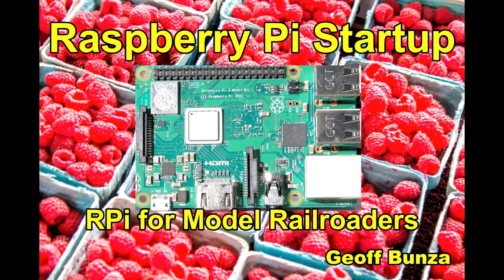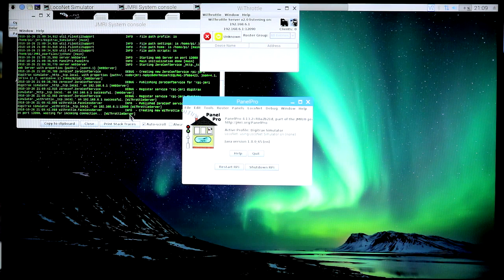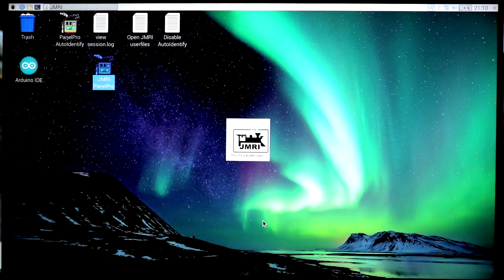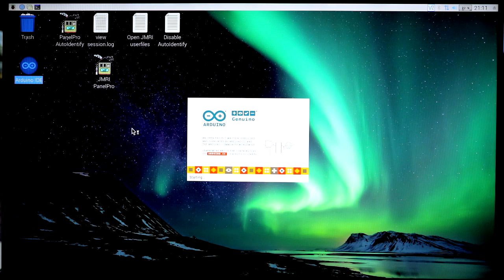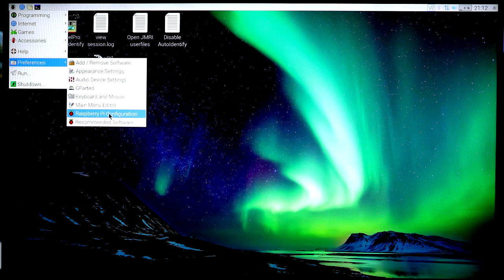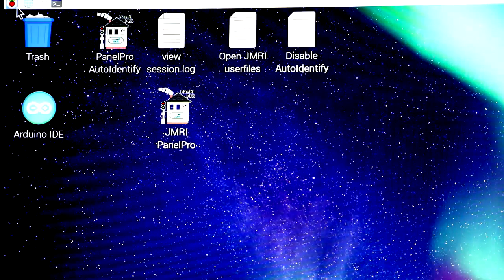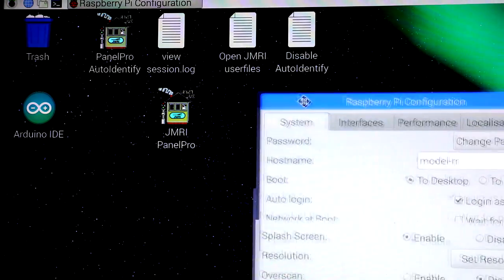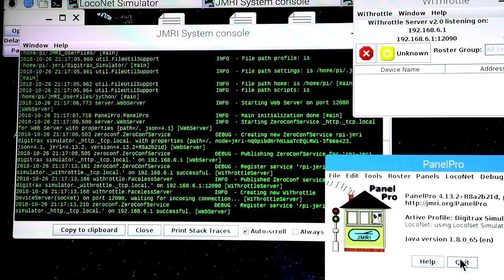Raspberry Pi for model railroaders | March 2019 MRH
- Dr. Geoff Bunza demonstrates the bootup and shutdown process for his customized instance of a Raspberry Pi, as well as shows what software his disk image provides to model railroaders. See the March 2019 MRH article for details.

Get more great model railroading content on the Model Railroad Hobbyist website. This video is just part of the FREE March 2018 issue of Model Railroad Hobbyist magazine.